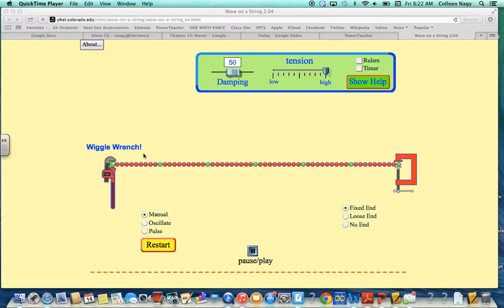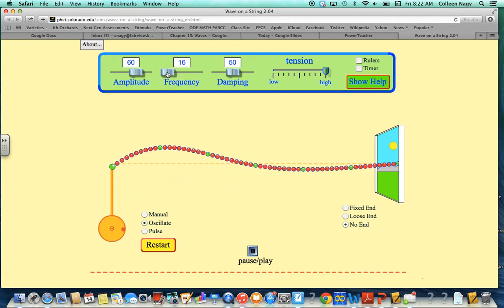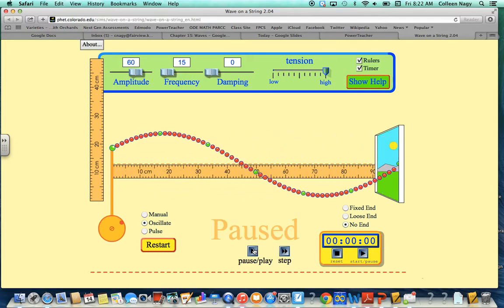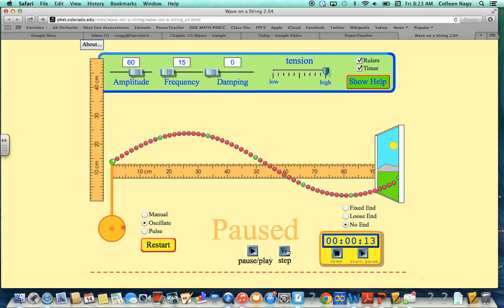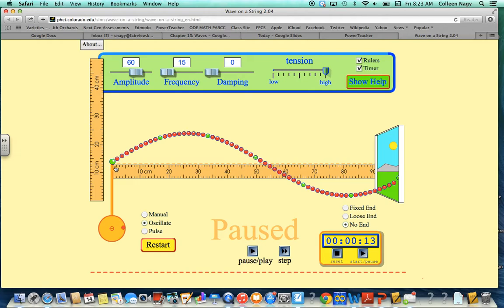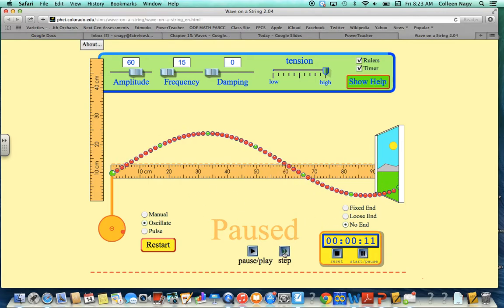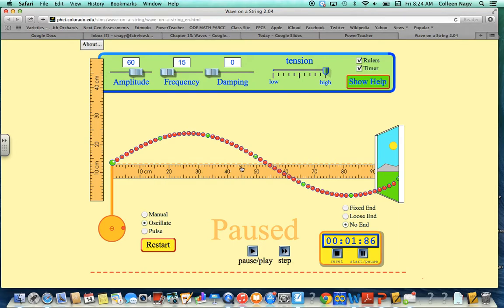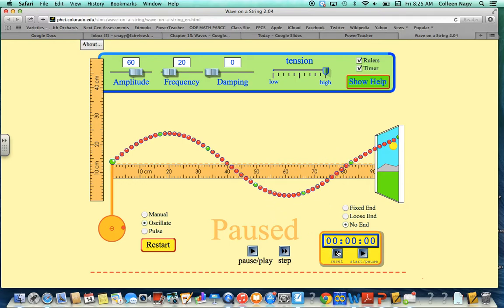waves on a string lab